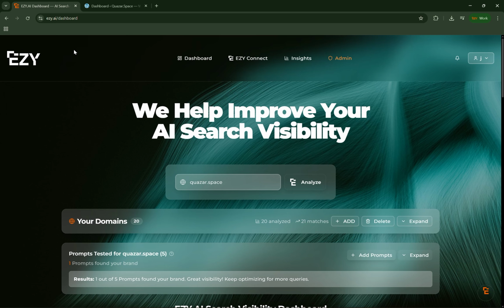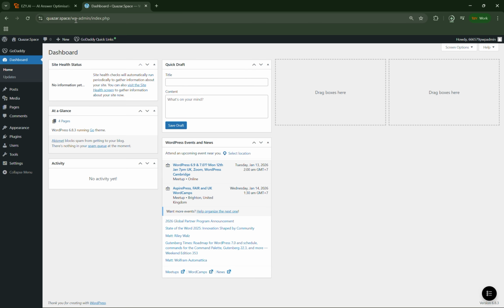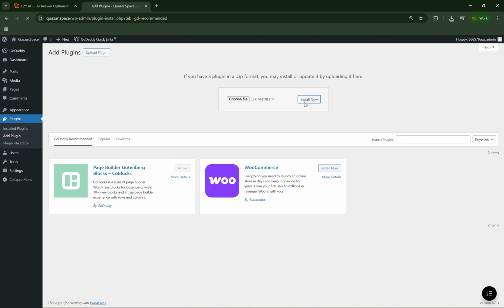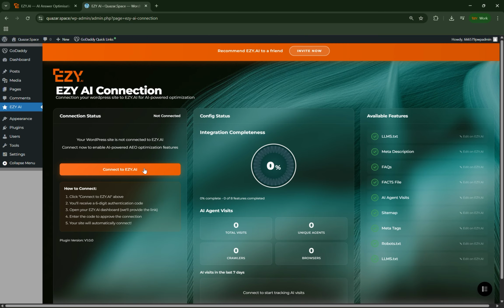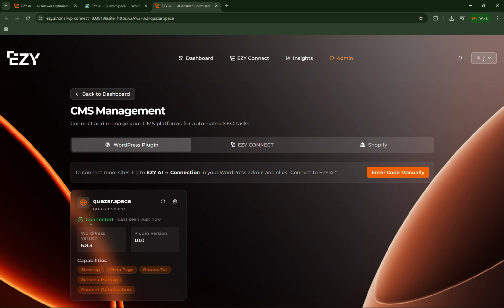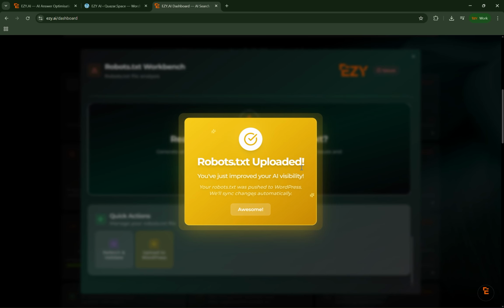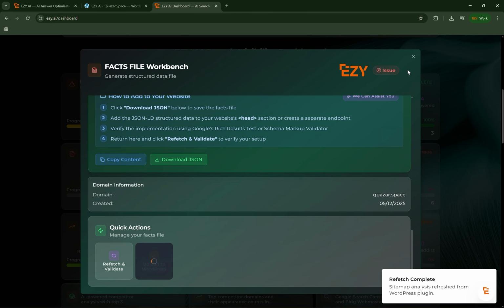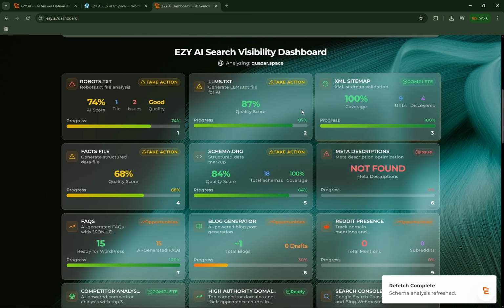How to install the EZY.ai WordPress Plugin (no code required).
For EZY.ai customers: When to use the EZY.ai WordPress Plugin?

The Short Answer:
Do you use WordPress? Yes- Use the EZY.ai WordPress Plugin.

Why the WordPress Plugin is Better
If you currently use WordPress to host your site, or if you use WordPress to manage your website (as your CMS)- please ensure you use the powerful EZY.ai WordPress Plugin.

The EZY.ai WordPress Plugin allows you to fully automate changes to your website for AEO- Answer Engine Optimization.  EZY will create optimized versions of your:
Robots.txt, Sitemap.xml, LLMs.txt, Facts.Json and other important files.

… And EZY will not only upload them to your website, but keep you notified if there are any changes to make.

The EZY.ai WordPress Plugin also allows you to automate;
Schema upload across all of your web pages.
Meta Description upload across all of your web pages.
Blog creation and upload, every week.
FAQs creation and upload.

Just through the click of a button, all of these optimization techniques can be implemented across your website, using the EZY.ai WordPress Plugin.

The EZY.ai  WordPress Plugin also enhances reliability because;
We don’t have to publicly scrape your website, we can simply integrate with WordPress.
AI Agent Visits and reporting are more reliable.
The plugin allows automation of everything.